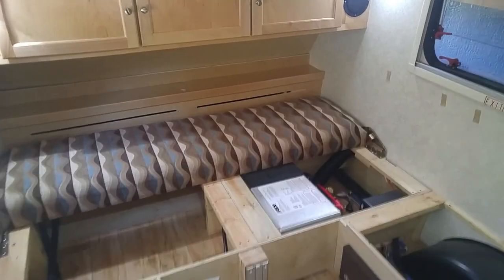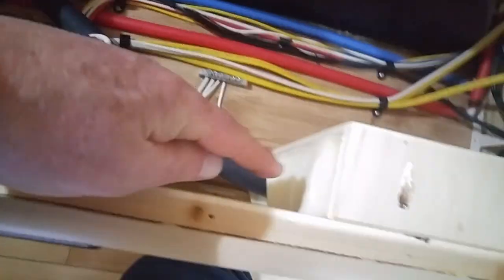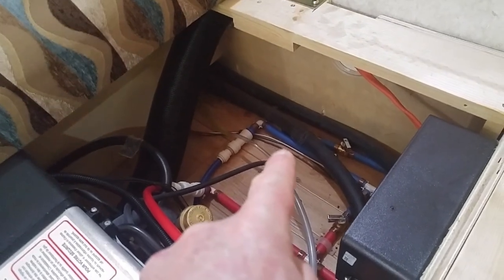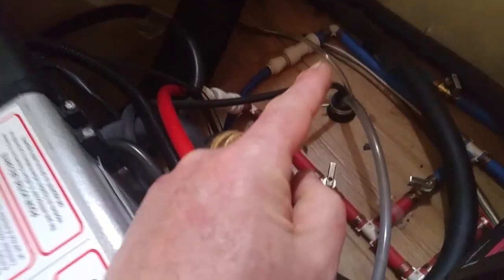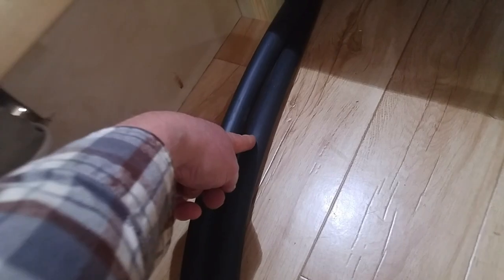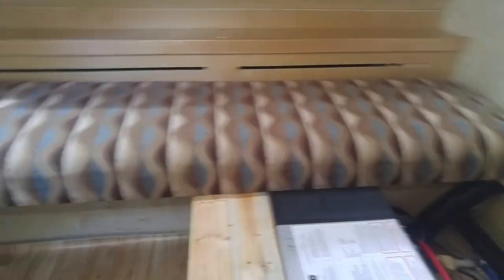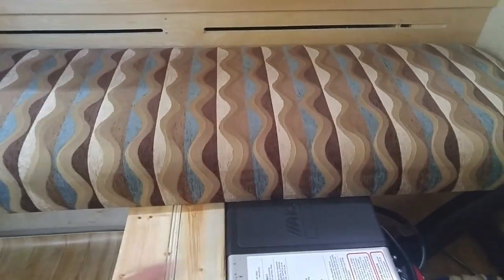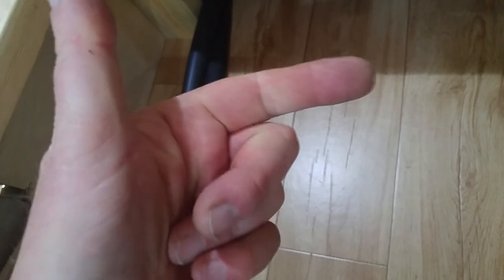ALDE TRANSFER FLUID PROJECT - Part 2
This is part two of my Tab trailer Alde transfer fluid project.
If you have not watched Part One, do so before this.
In this video, I describe why it's so difficult to drain the old transfer fluid out of a Nucamp Tab Alde heating system, and propose my solution to that issue.